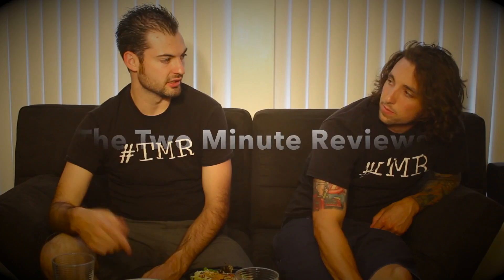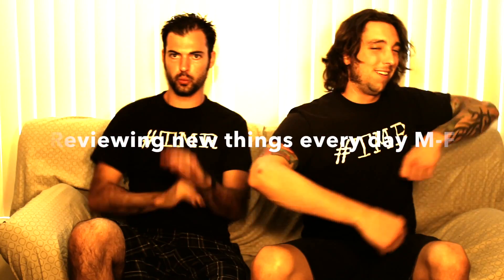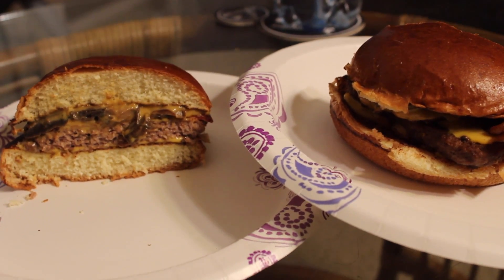Wendy's Bacon Portabella Mushroom Melt On Brioche - The Two Minute Reviews - Ep. 416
The new fancy mushroom cheeseburger available at Wendy's.